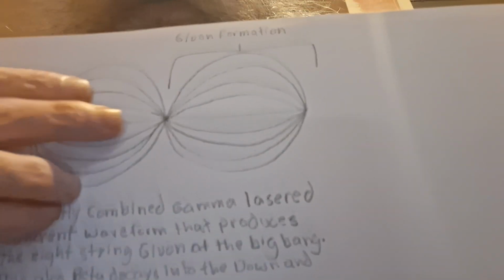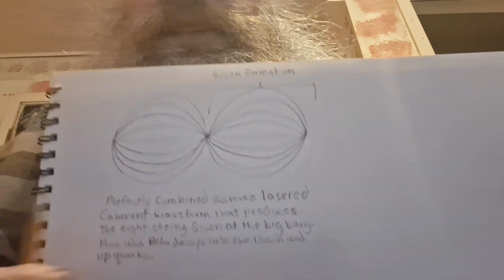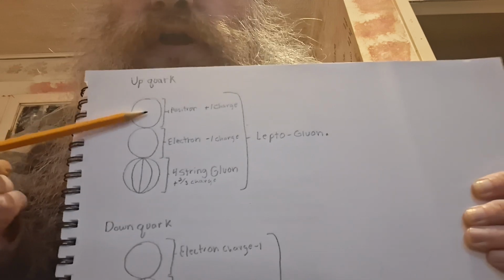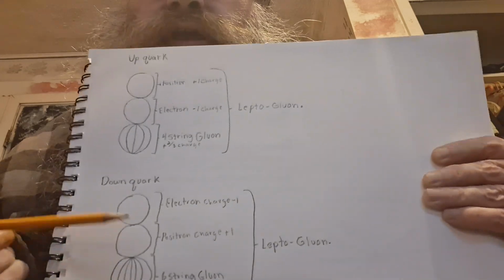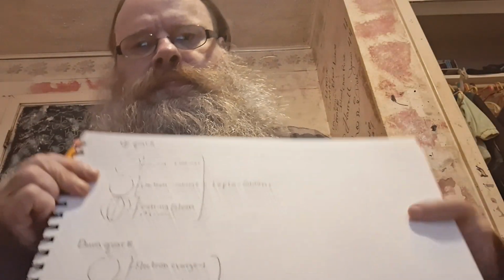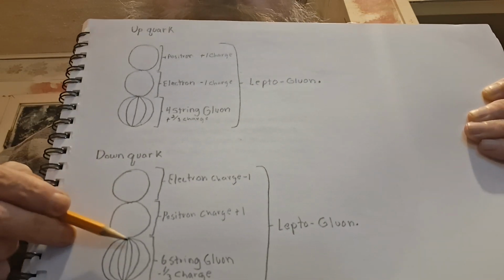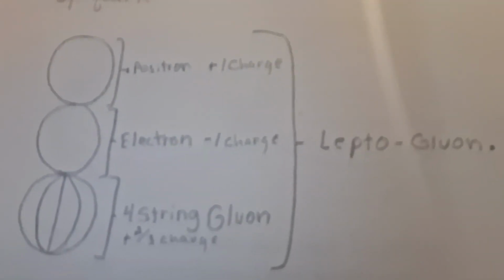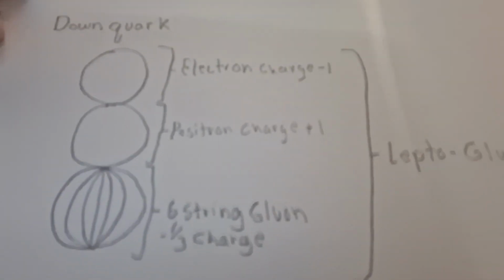Gluon production from perfectly coherent gamma wave.